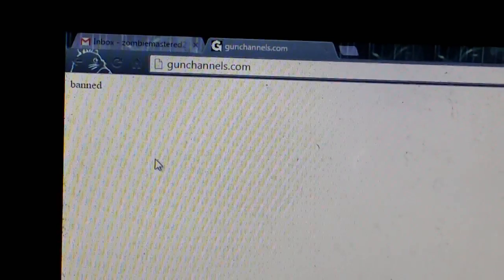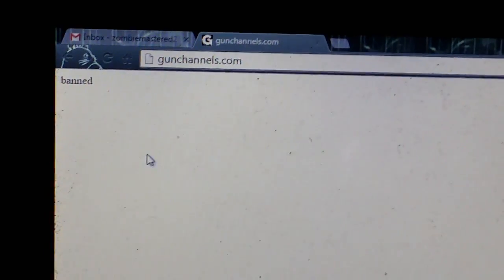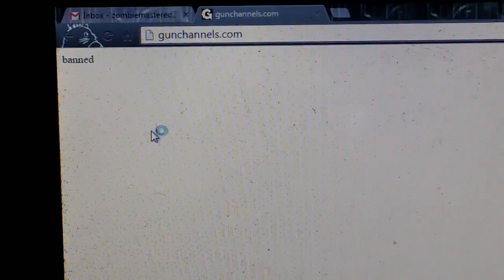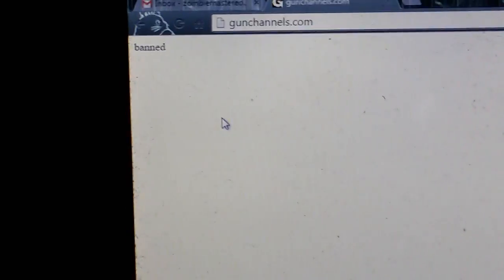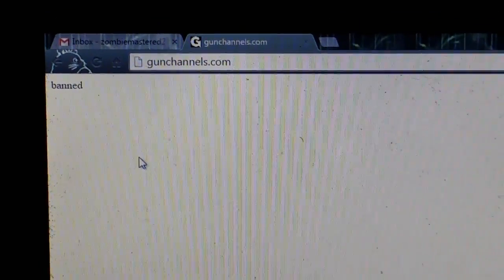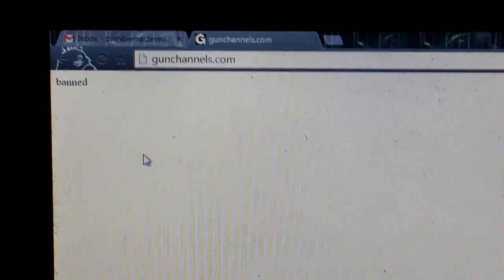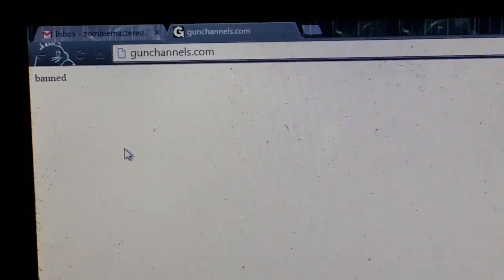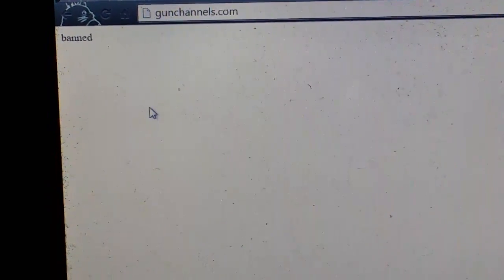Who is petty and vindictive not me!